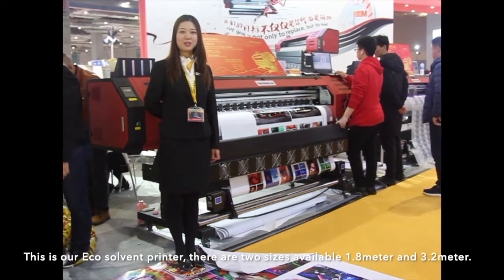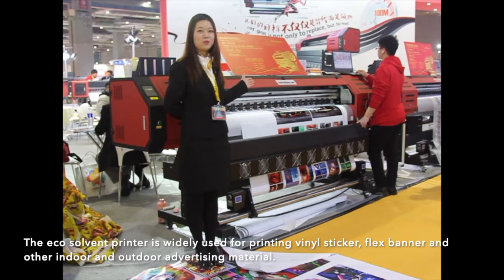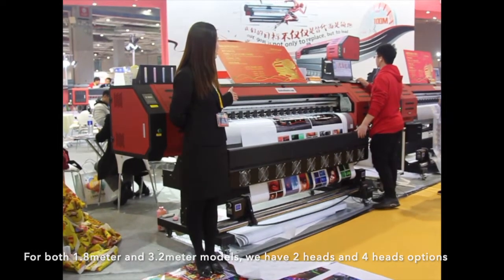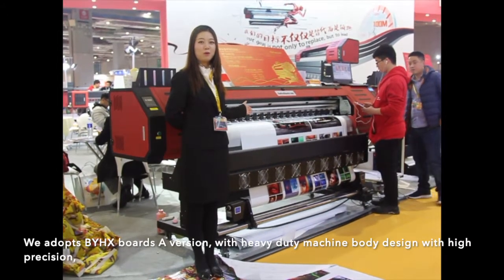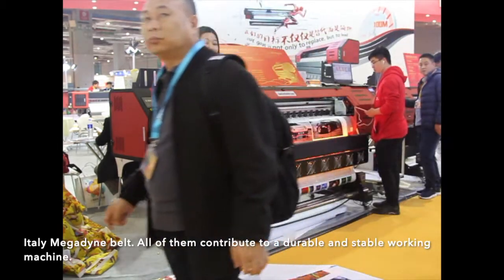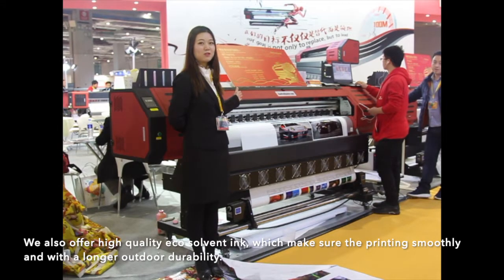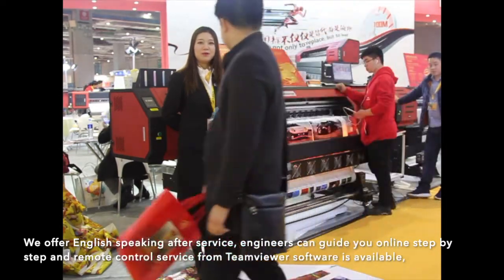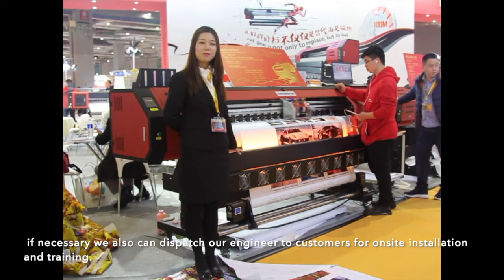ECO1 8英语1